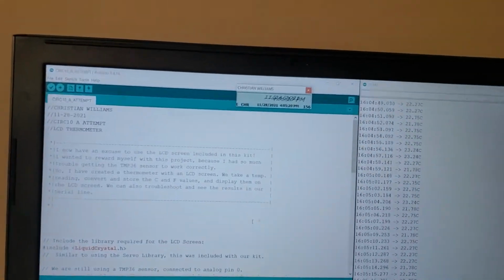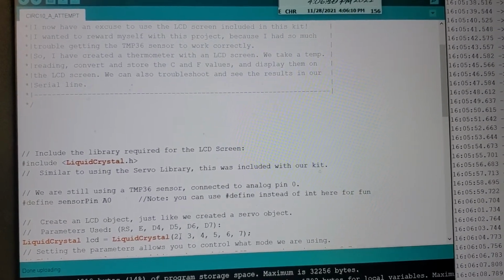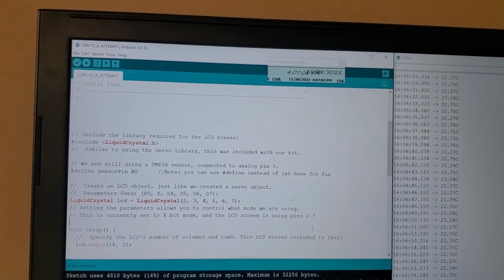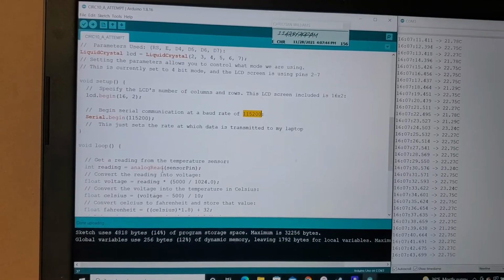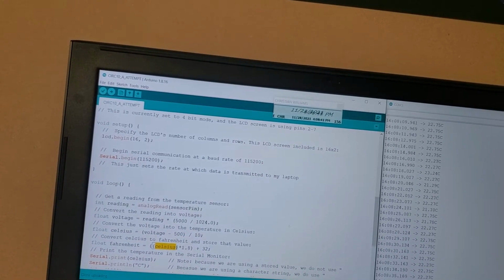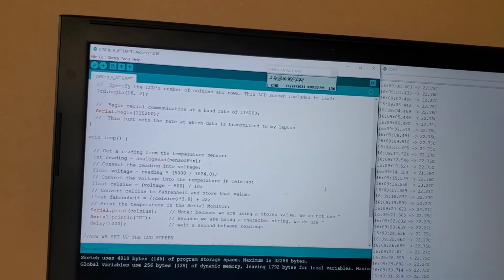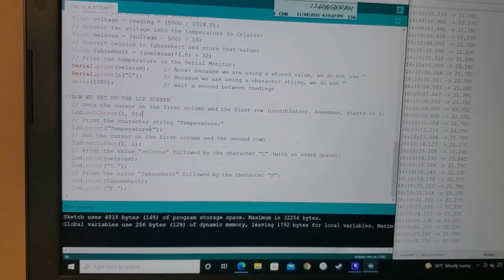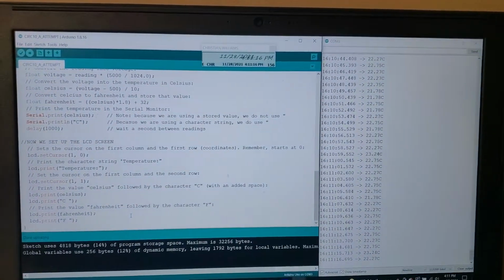CIRC10 A ATTEMPT 11/28/2021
CODENAME: LCD THERMOMETER

I chose to use the LCD screen! We can choose up to two components, so I have used a potentiometer and an LCD screen to wire up a digital thermometer. I had been going through a lot of tutorials trying to find out why my TMP sensor was giving me so much difficulty, and found several that used the LCD screen included in our kit. Since I try and do something interesting and unique with each of my A attempts, I figured I'd spoil myself and try out the LCD screen.